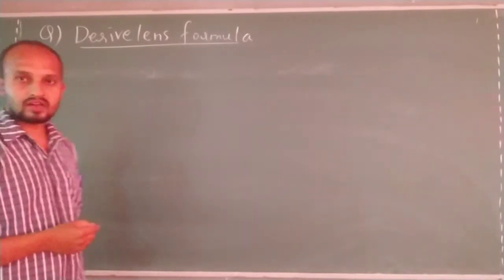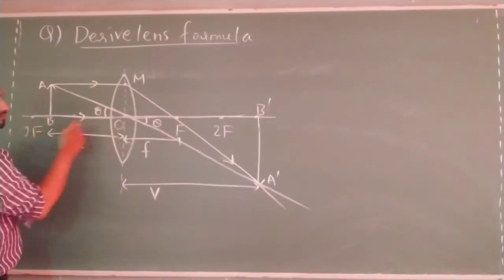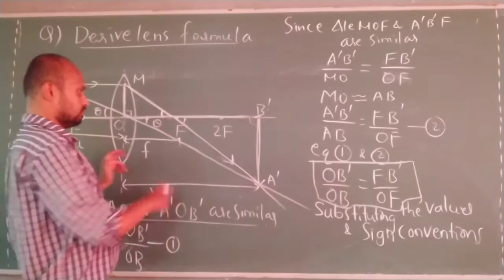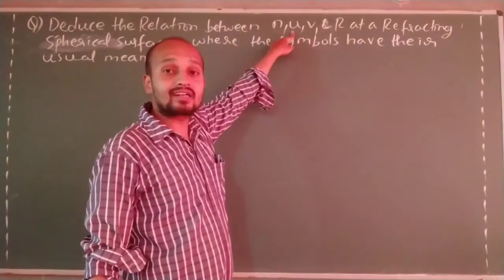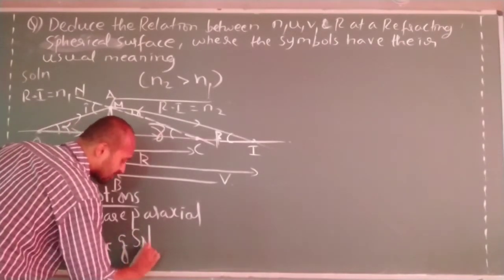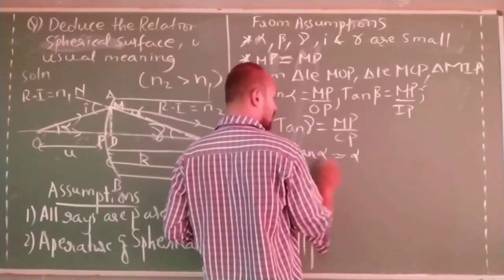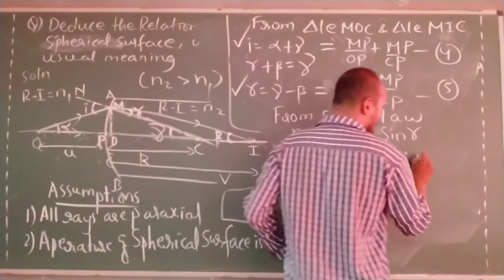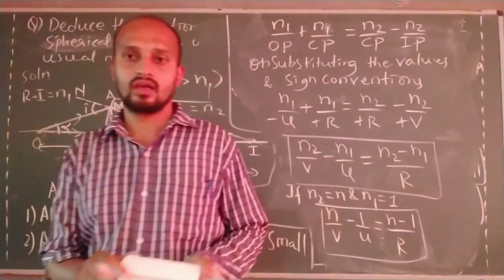Ray optics important questions 5 marks